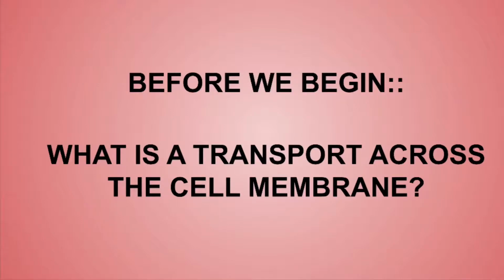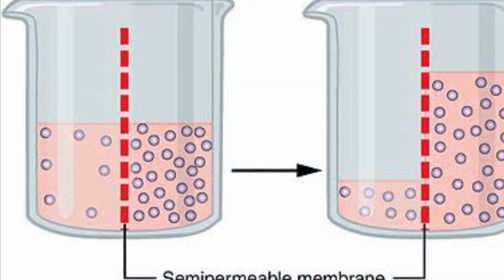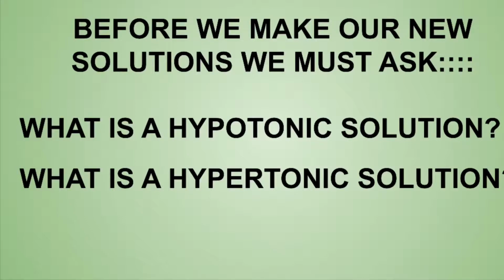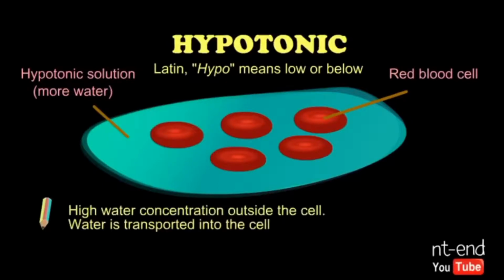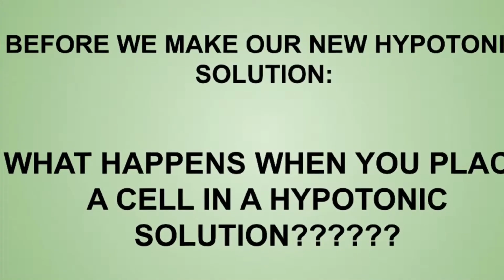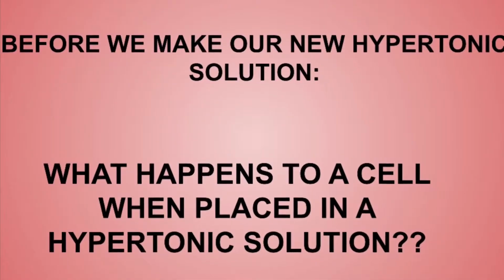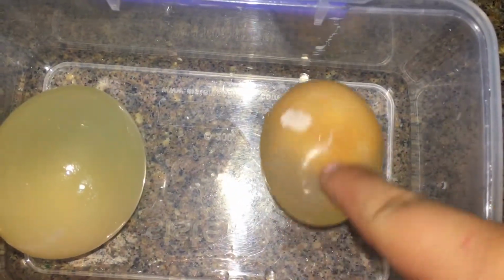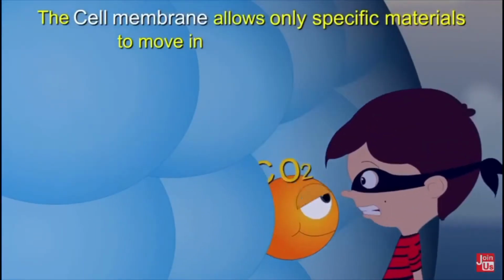OSMOSIS PROJECT~ LUCIA H, PAULA D, EDER O. 409